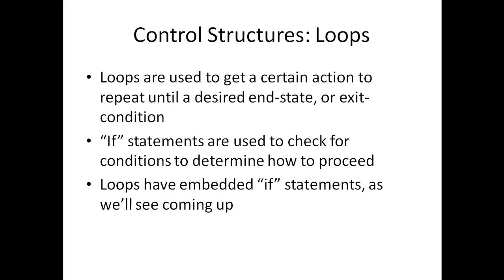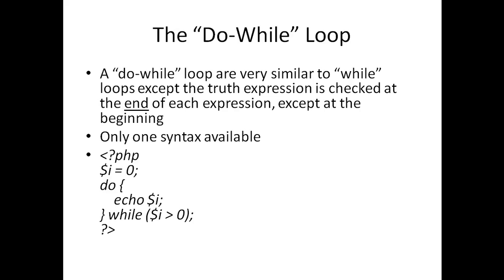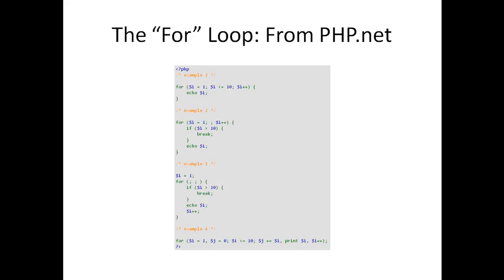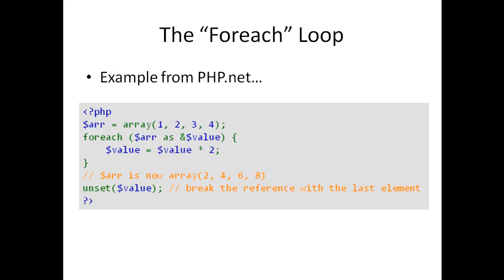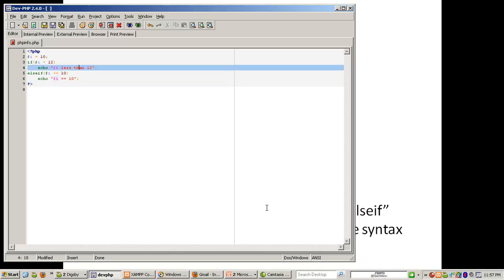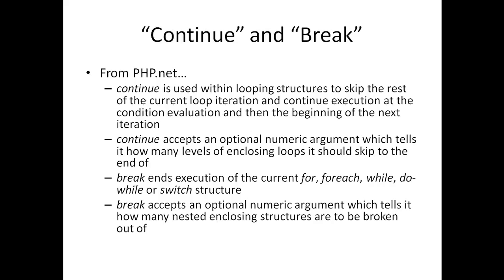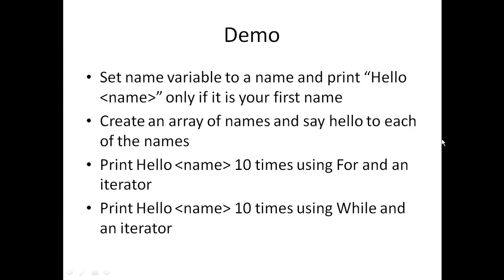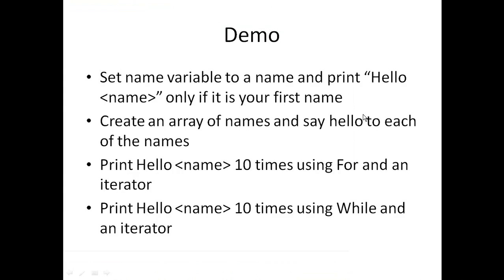PHP and MySQL Essential Training | part 4 Control Structures and Conditionals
Hey guys today i show you my new review of: Learn PHP in 14 days | PHP and MySQL Essential Training | part 4   Control Structures and Conditionals

PHP as it's known today is actually the successor to a product named PHP/FI. Created in 1994 by Rasmus Lerdorf, the very first incarnation of PHP was a simple set of Common Gateway Interface (CGI) binaries written in the C programming language.